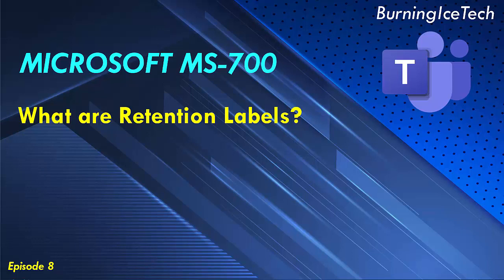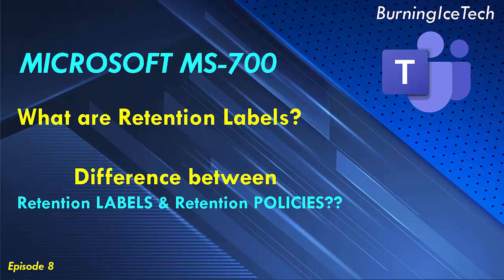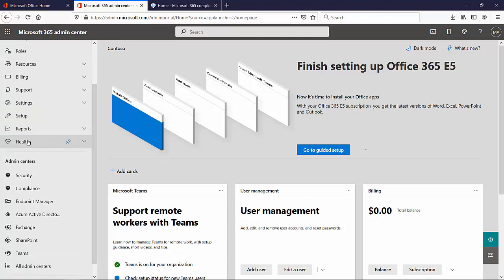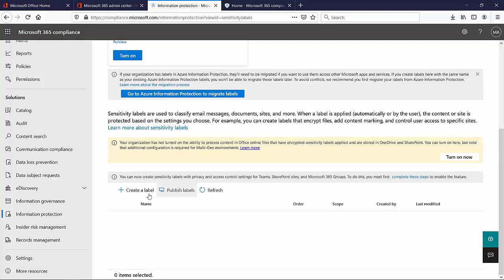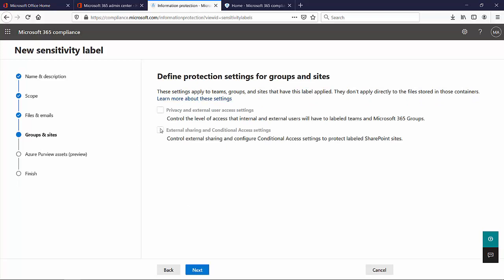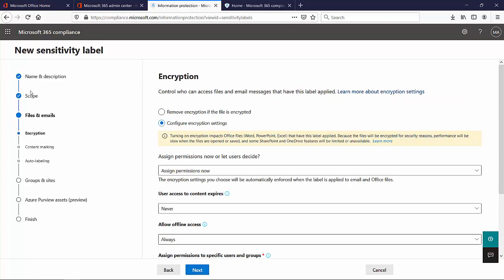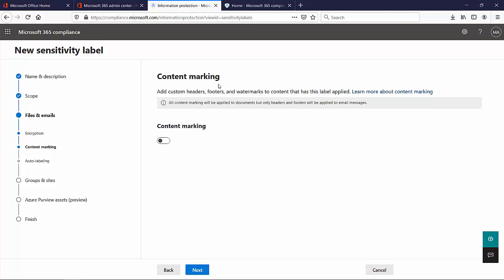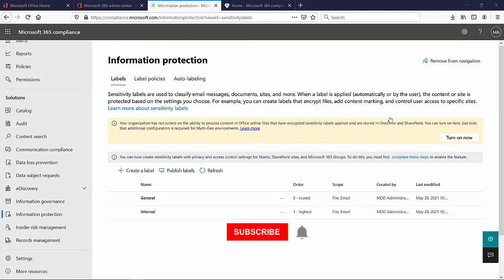MS 700 \\ Sensitivity Labels & Retention Labels (Ep 08)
Tutorial on what Sensitivity Labels and Retention Labels are and then also How to Configure Sensitivity Labels & Retention Labels.

In lesson 8 we explain what Sensitivity Labels and Retention Labels are. We also explain the difference between Retention Labels and Retention Policies.

We explain why you want to use these labels and policies and give a demonstration on exactly how and where you can configure them.
I will be covering the Full Microsoft MS-700 (Managing Microsoft Teams) course for free as well as other Microsoft courses and courses from other vendors